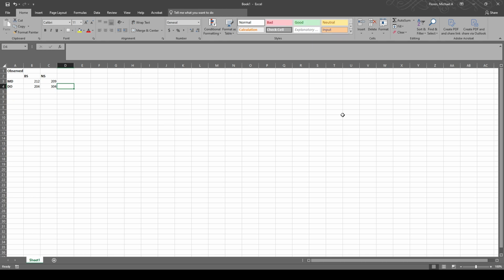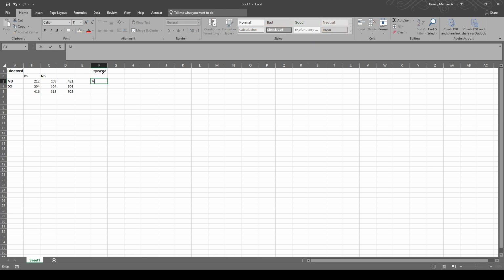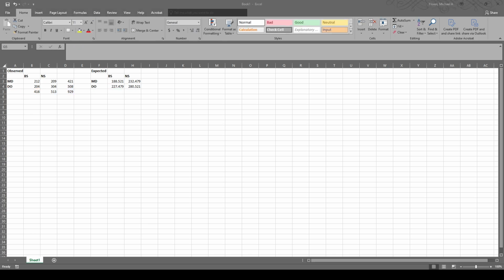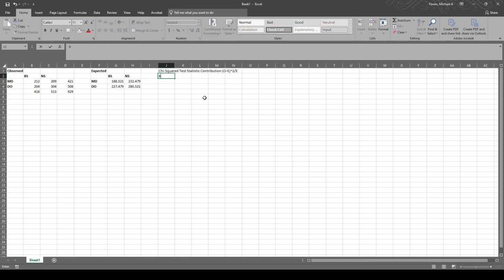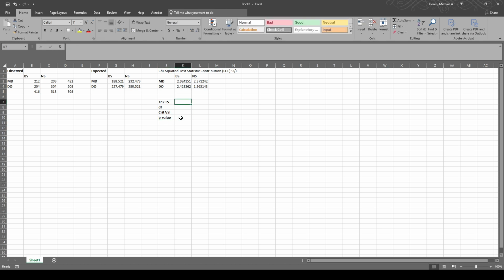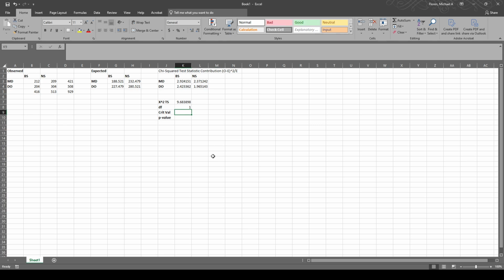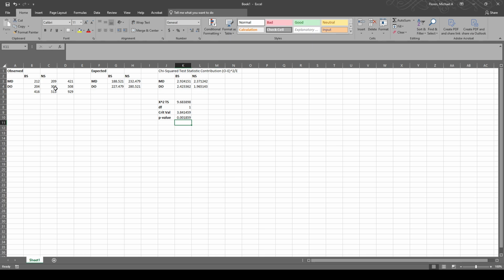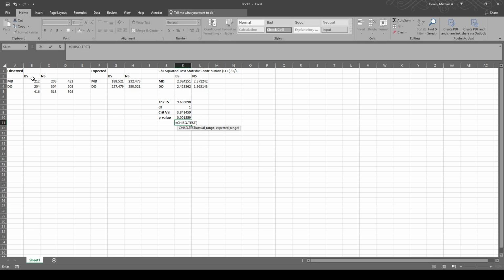MHA 630 4.5 - Chi Squared in Excel